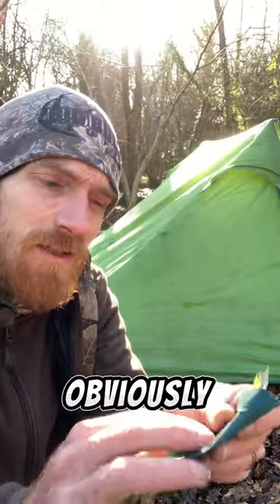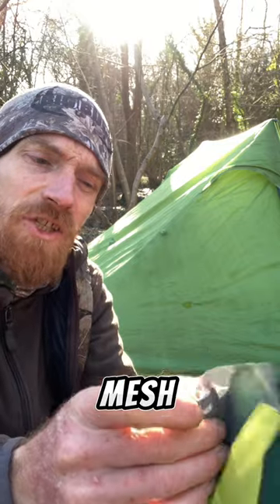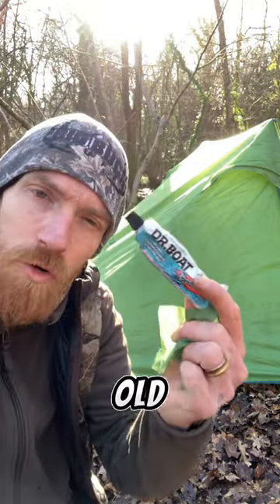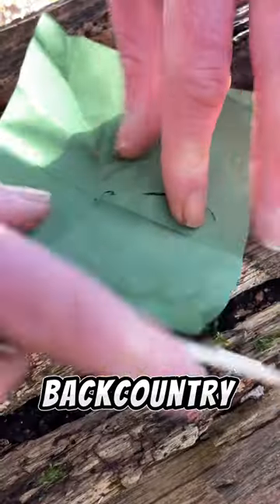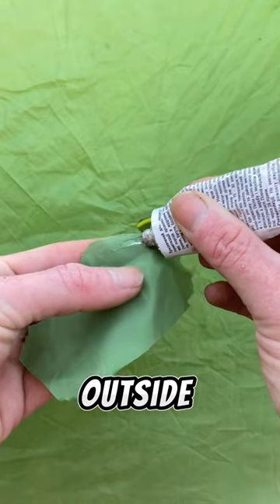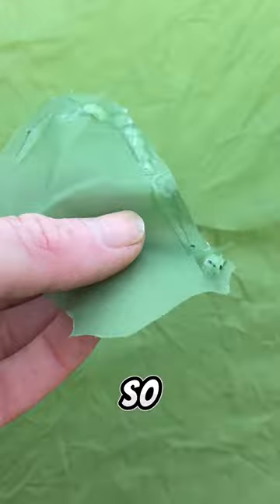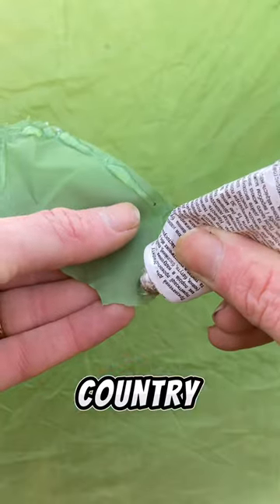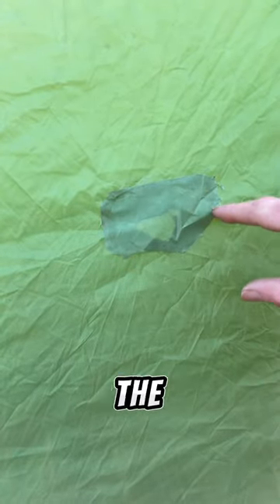I BURNT A Hole In My TENT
I burnt a hole in my tent! Time to repair it using some fly sheet fabric and Dr Boat!